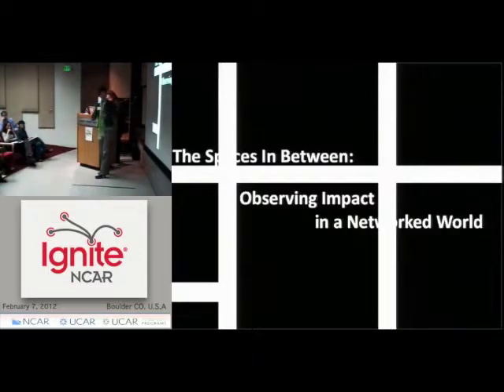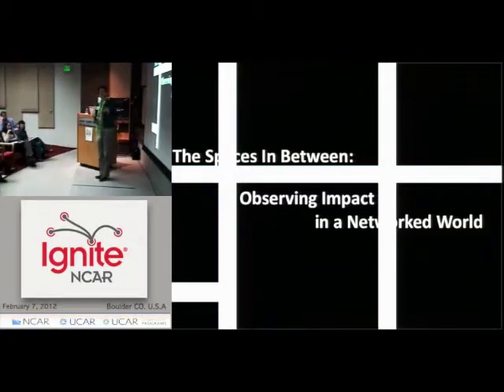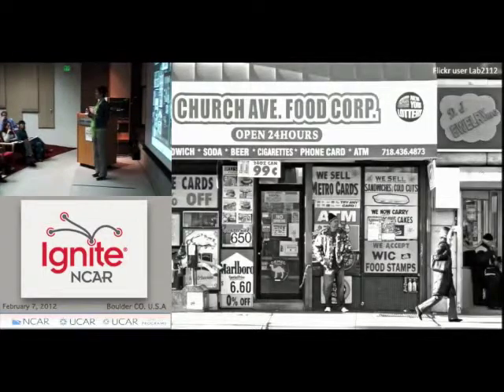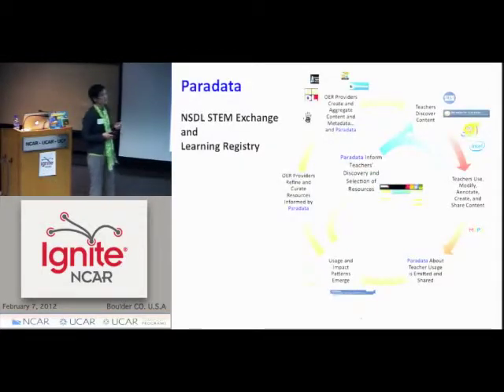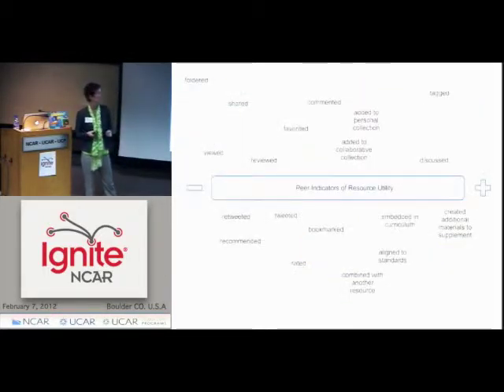Ignite NCAR I - Paradata - Susan Van Gundy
Susan Van Gundy shares information about mining NSDL's online data